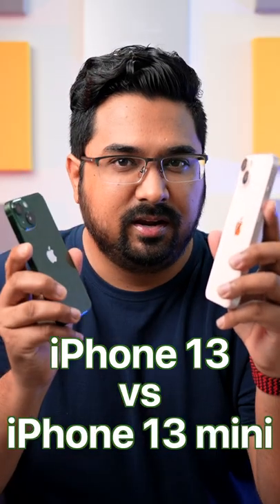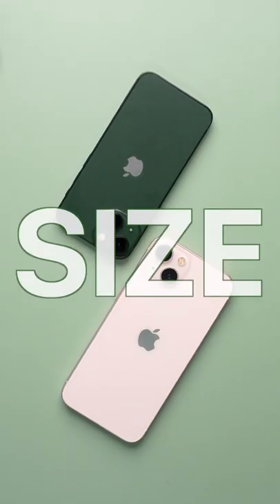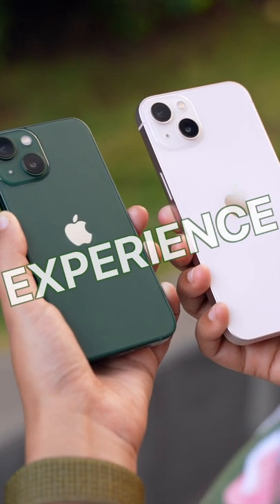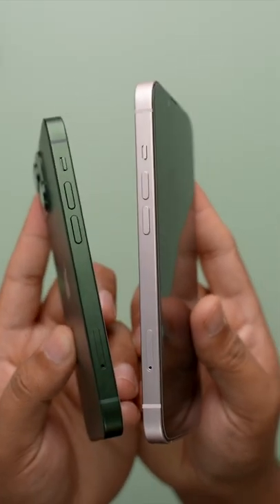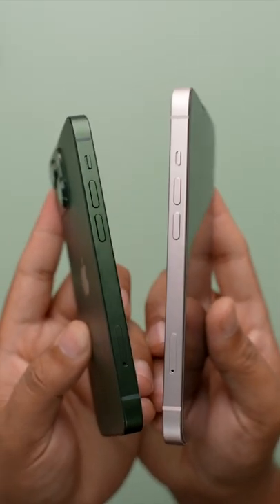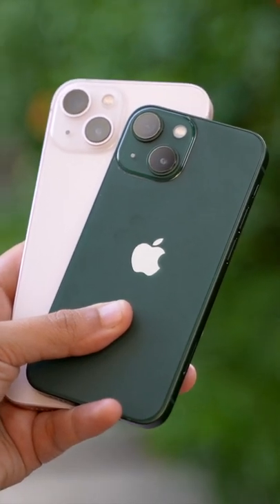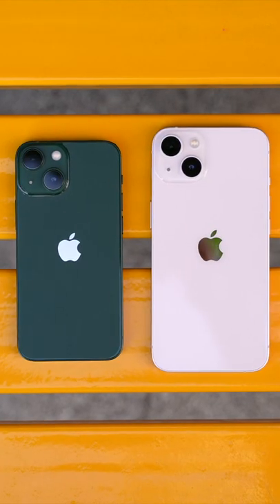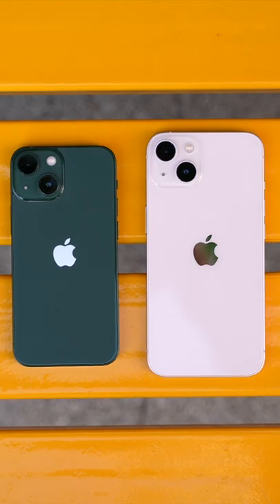iPhone 13 vs iPhone 13 mini - The RIGHT Choice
iPhone 13 vs iPhone 13 mini, which one should you get.
Full comparison video is live on the channel now.